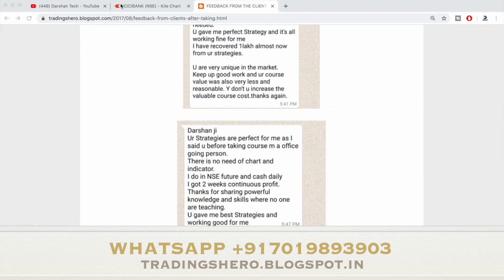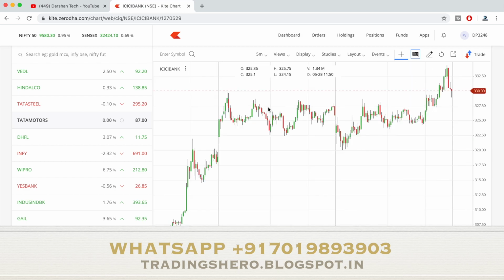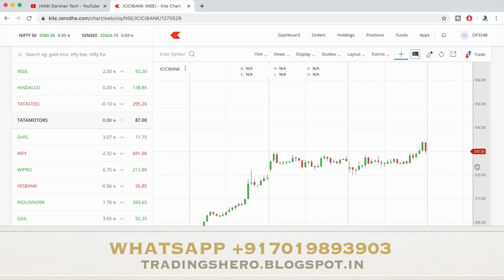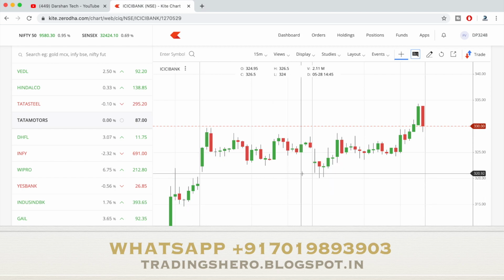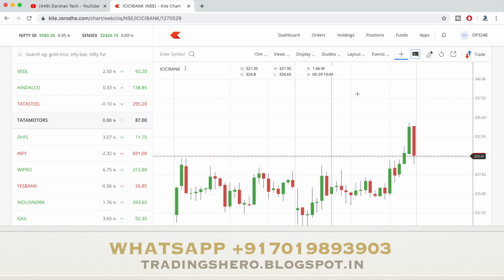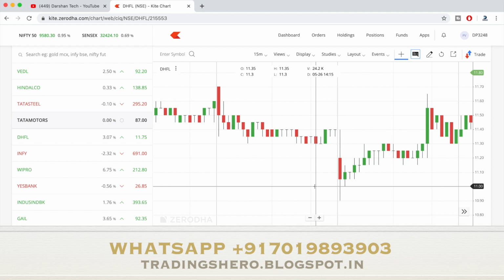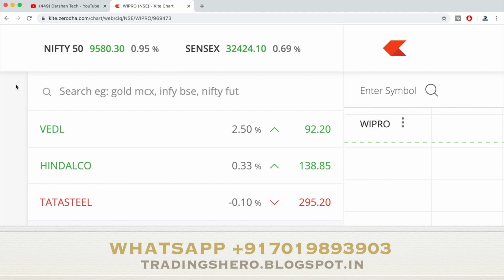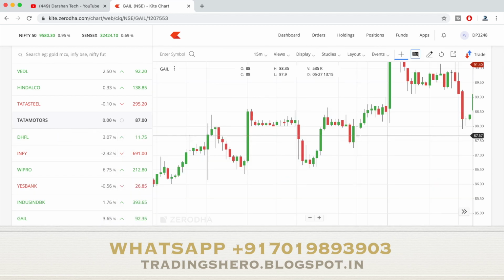Candlestick Chart Analysis For Intraday Trading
HEY GUYS IN THIS VIDEO WE WILL BE TALKING ABOUT Candlestick Chart Analysis For Intraday Trading

Intraday trading tips for 6 march 2020 |BEST TRADING STOCK FOR THURSDAY Intraday stocks for tomorrow